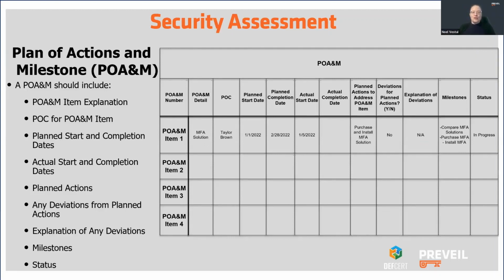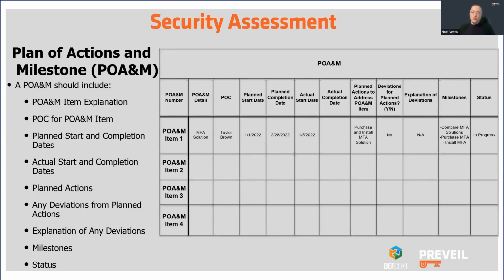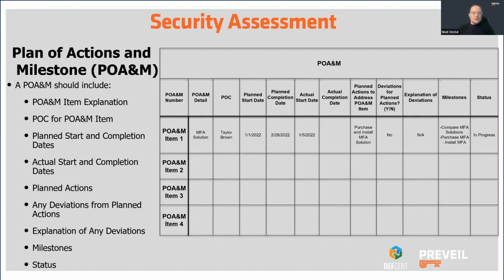Understanding Security Assessment in NIST 800-171 & CMMC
Check out the following blog to learn more about compliance with the 14 NIST 800-171 and CMMC 2.0 domains:

In this PreVeil Compliance Corner video, we discuss the CMMC domain Security Assessment.

Security Assessment are periodic exercises that test your organization's security and preparedness. For example, an organization will review existing POA&Ms and what is the organization's plan to close these gaps and meet the compliance goals.

Boston, MA